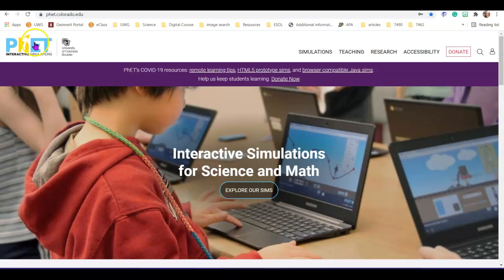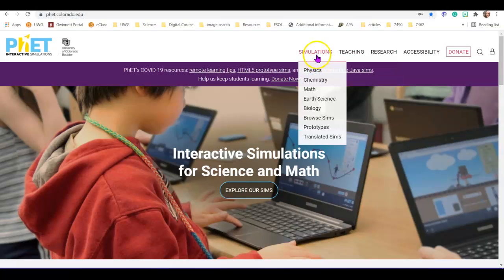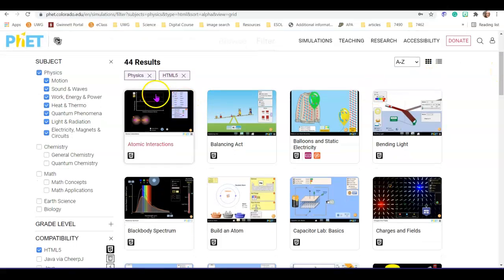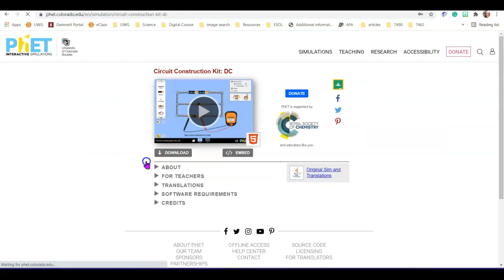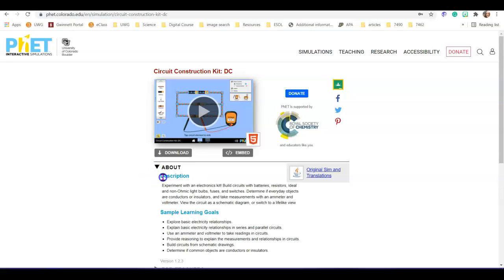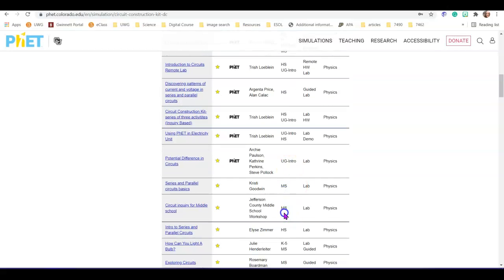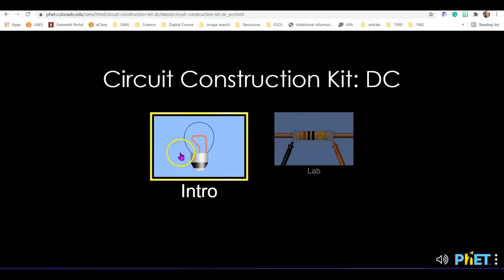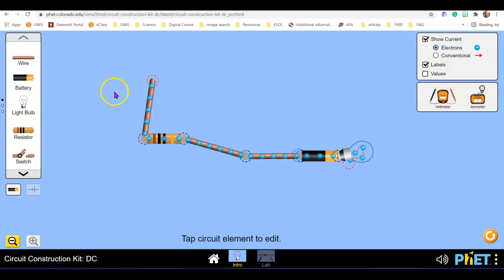Navigating PhET Interactive Simulations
This video walks you through how to navigate The University of Colorado Boulder's PhET Interactive Simulation website.